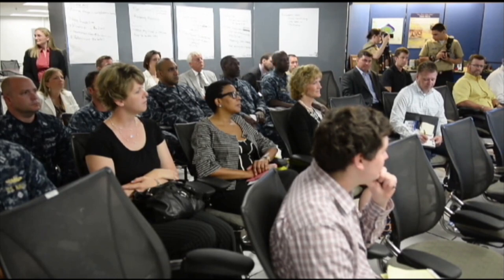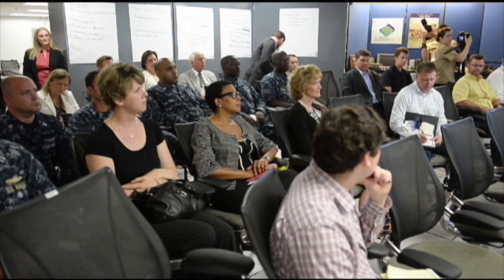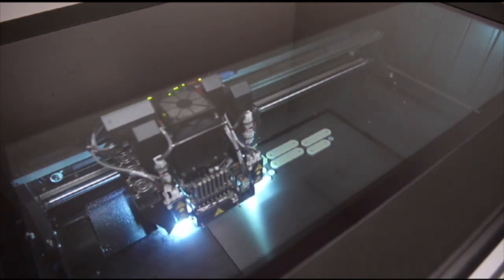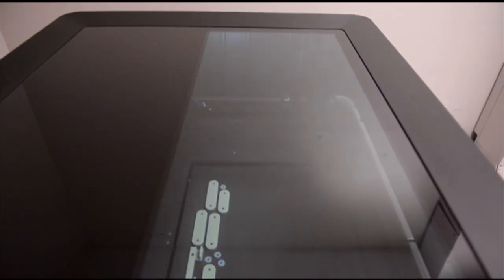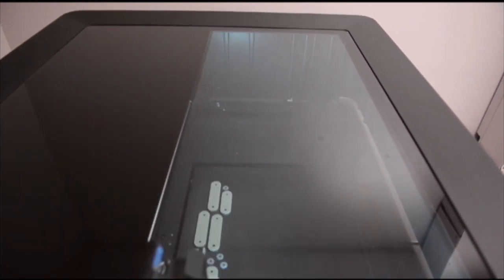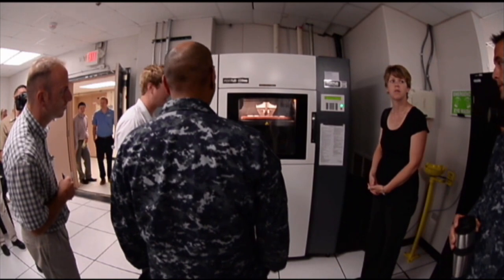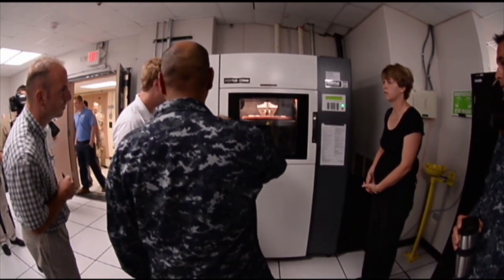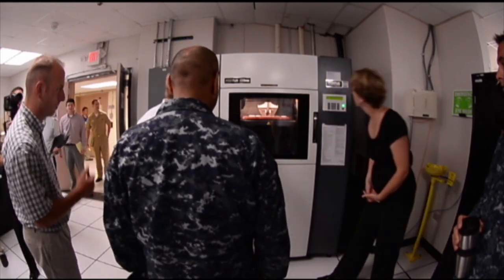"Print The Fleet" Workshops Introduce 3-D Printing Capabilities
All Hands Update June 30, 2014 #3
The Navy hosted its first Maker Faire, a series of workshops titled, "Print the Fleet," to introduce 3-D printing and other manufacturing methods.